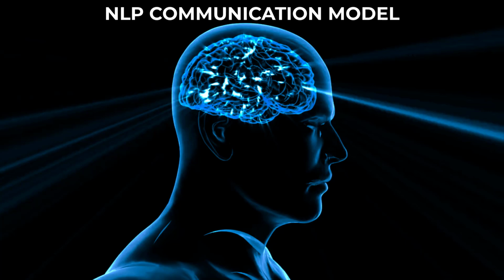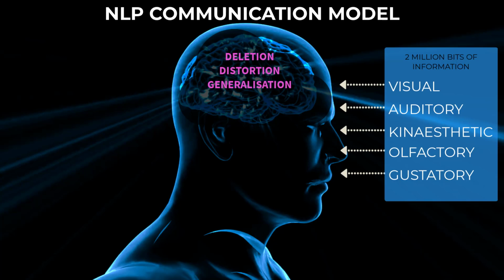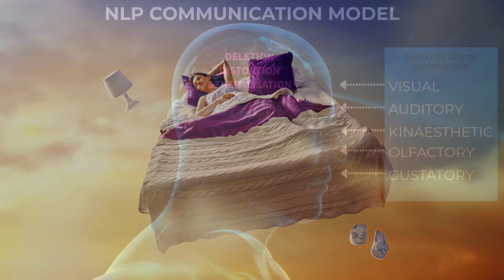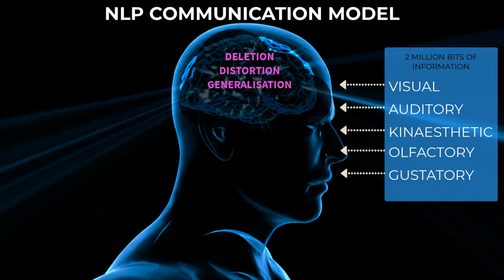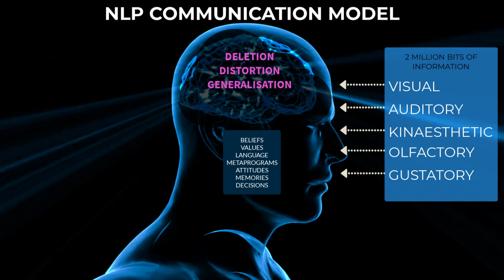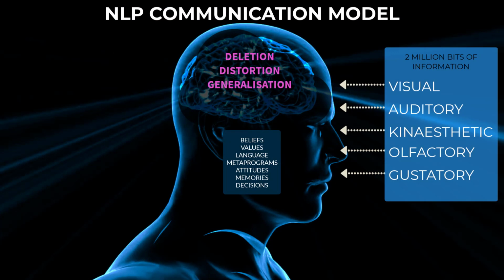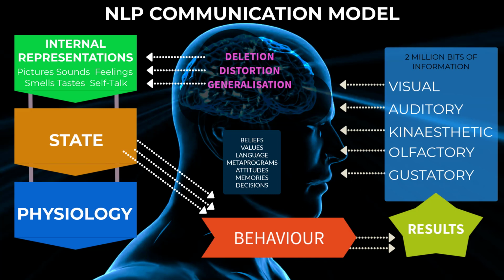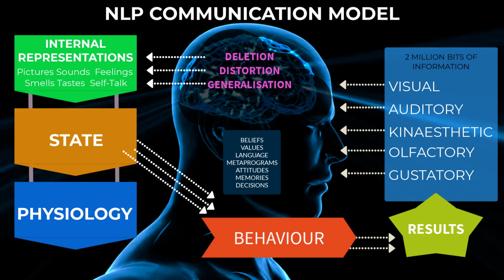NLP Communication model: 'The map is not the territory.'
In this video, you will learn about the NLP Communication model and how it might be used in your life to help your relationships.

The map and territory is a metaphor used to illustrate the difference between the actual world and our understanding of the world as we perceive it to be. The ‘map’ is our understanding of the ‘territory’ of reality, and we must be careful to remember that the map is not the territory!

Reality exists outside our minds, but we all carry around maps of this ‘territory’. We draw these maps of reality based on what we glimpse through our senses. The NLP communication model goes a long way to explaining this and is an excellent way to think about why communication goes well and not so well.